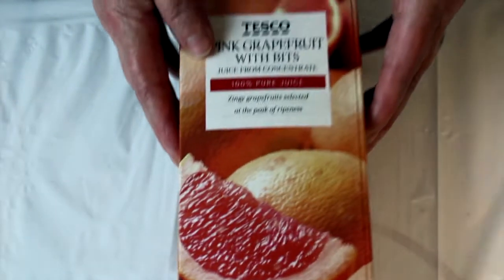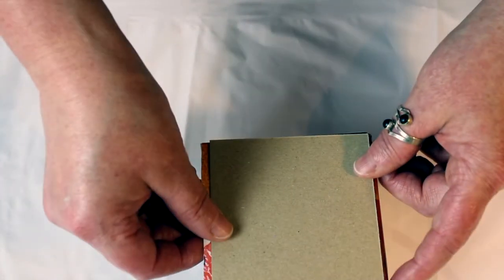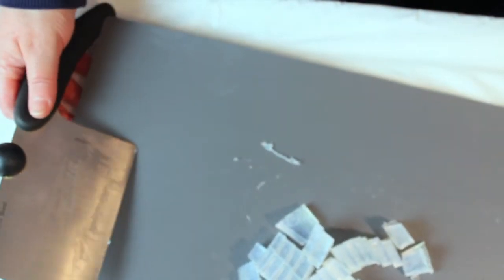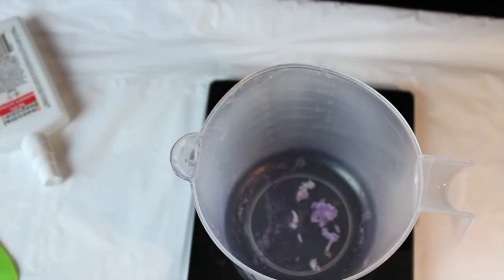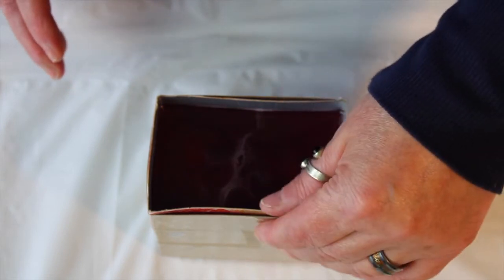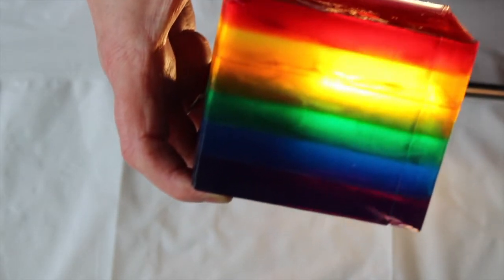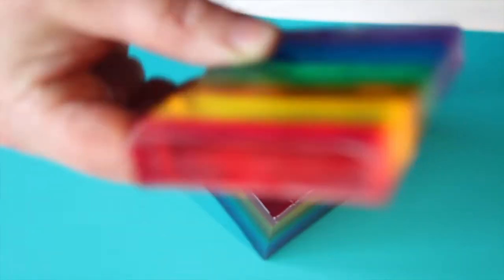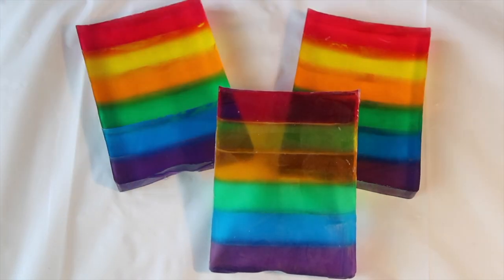How to make a Rainbow Soap with Melt and Pour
Want an easy project to do at home? Join me in a step by step tutorial using items you can find in your very own kitchen.

Weight of mould:
Times the height - width - depth of mould e.g, 9cm x 9cm x 6cm = 486
Divide the number by six for your six layers of colour e.g, 486 divided by six = 81. Therefore, each layer, with these example measurements, will be 81 grams.